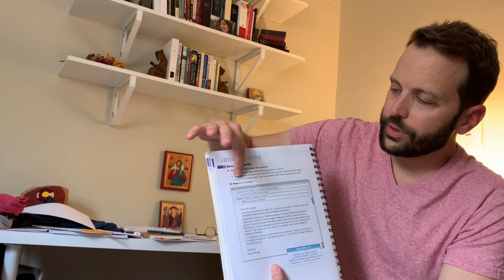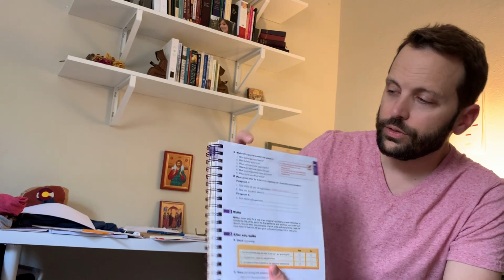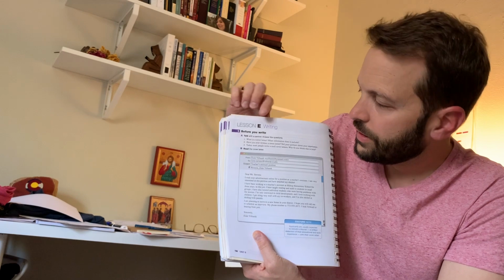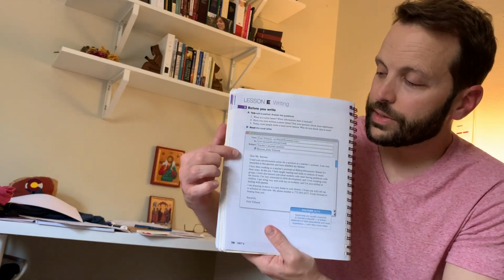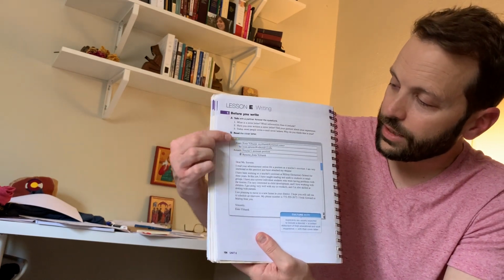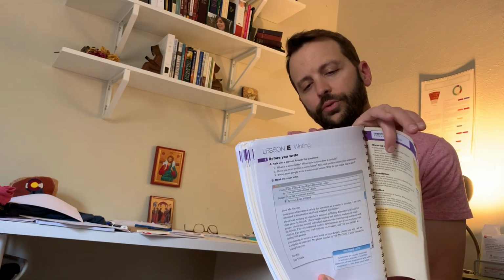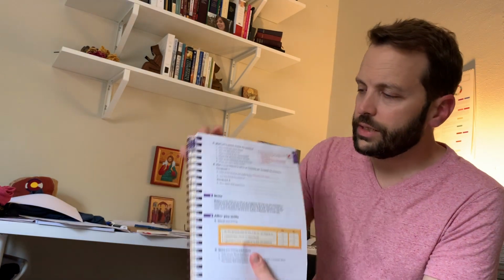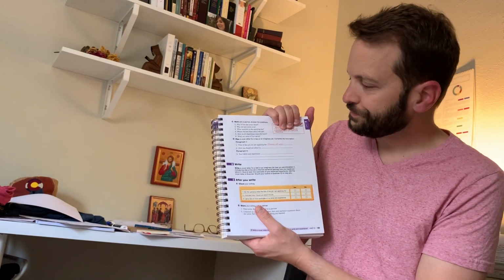Level 5 AM - Unit 8 Lesson E - 04/07/2020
In this video we talk about how to write a cover letter for your CV.